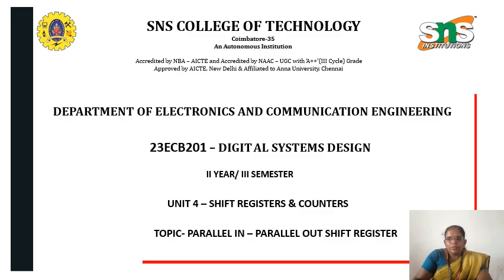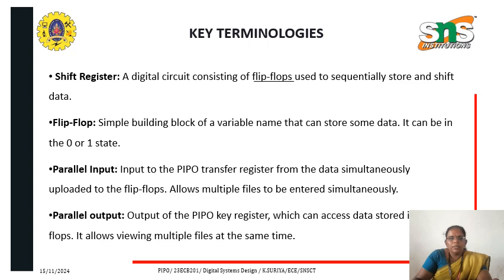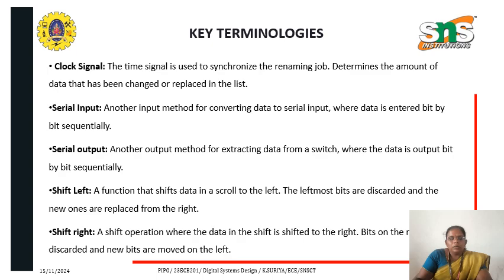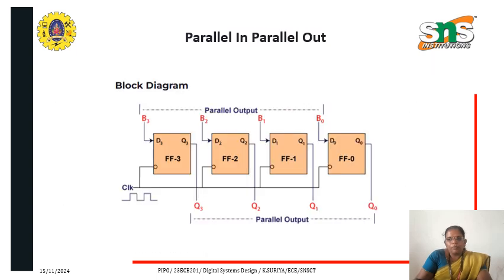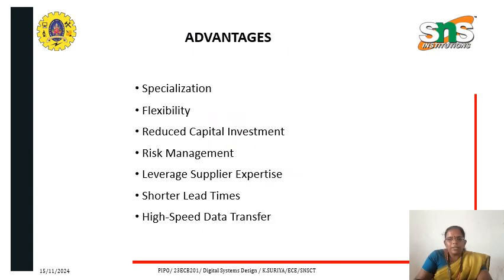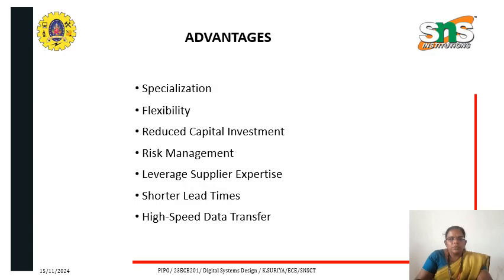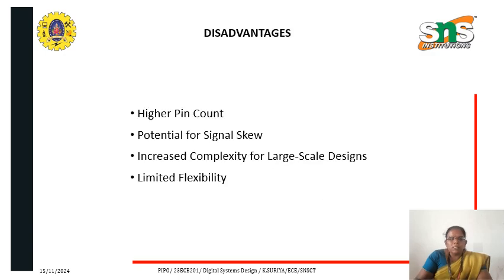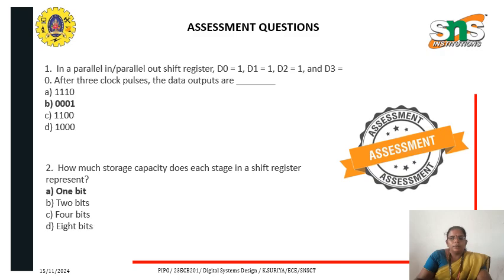PIPO Shift register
A PIPO shift register is a collection of flip-flops arranged in a series, with each flip-flop capable of storing one bit of data. The primary characteristic that distinguishes a PIPO shift register is its ability to load data and output it in parallel. Unlike other shift registers that deal with serial input and output, the parallel loading and output capabilities of a PIPO shift register make it a powerful tool in many digital systems.